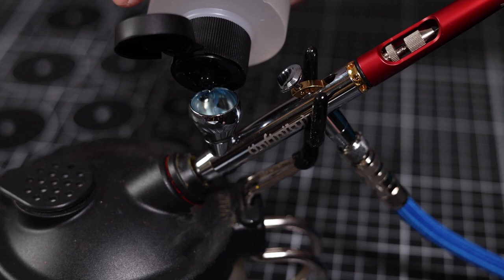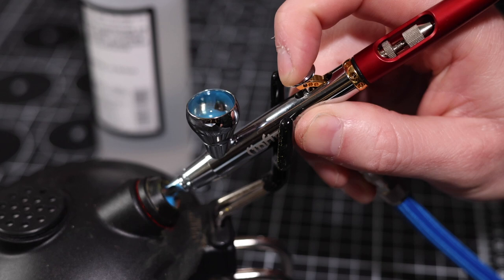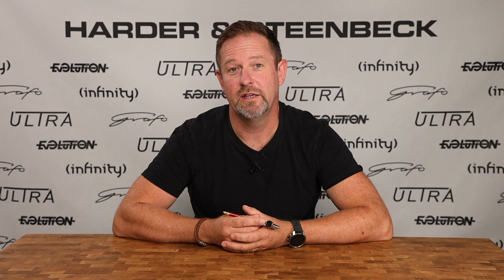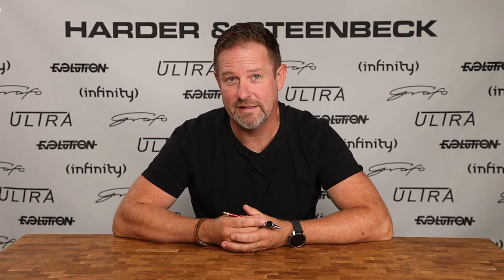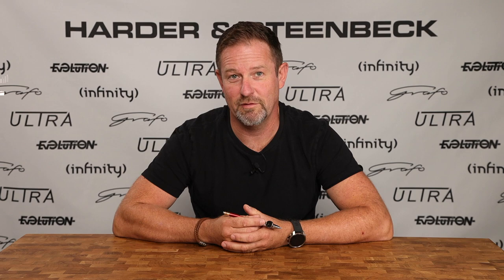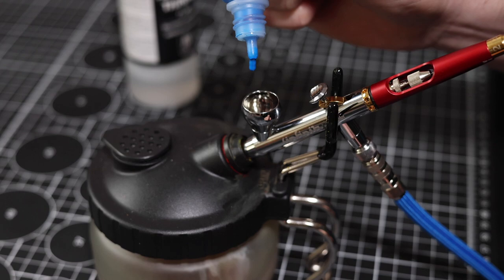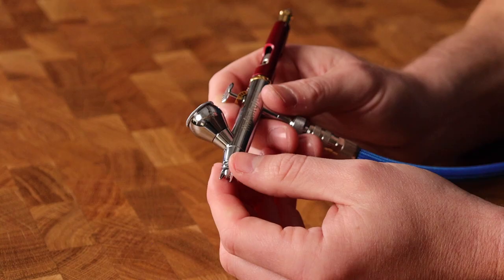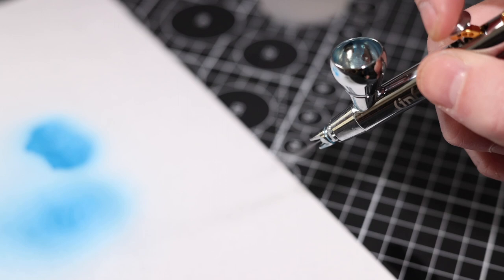Essential Paint Preparation For Airbrushing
What do you need to know before picking up your airbrush to paint?

This video is part of the Airbrushing Need To Know Basics. Where we answer your commonly asked questions to help bring your art to life when using your airbrush.

If you are a beginner or intermediate airbrush artist, using your airbrush for miniature painting, canvas or even makeup then this video will be perfect for you.

How do you prepare for your Airbrushing?